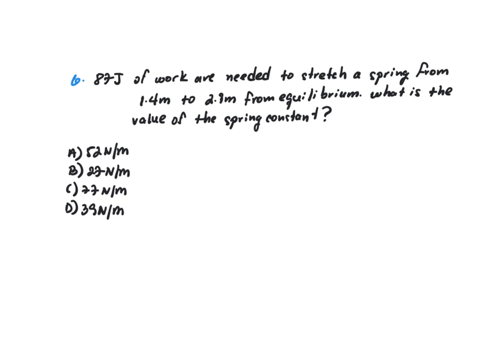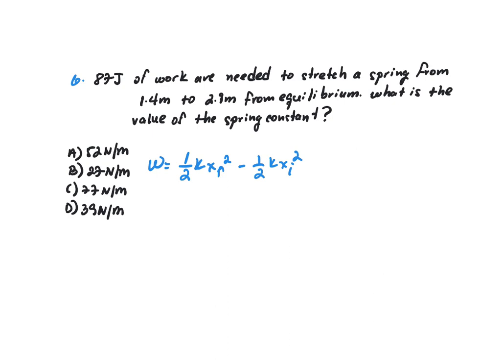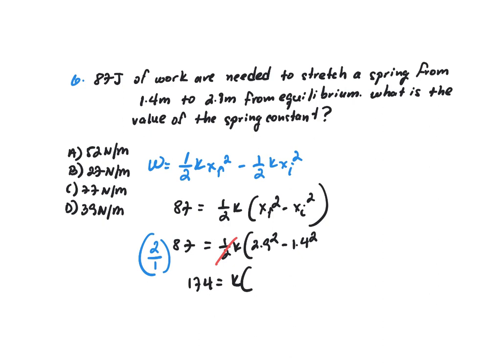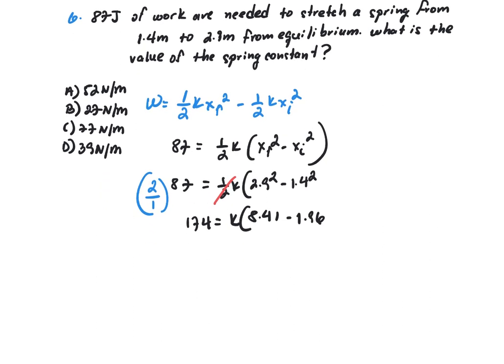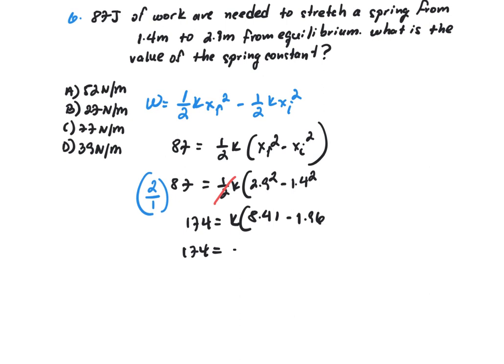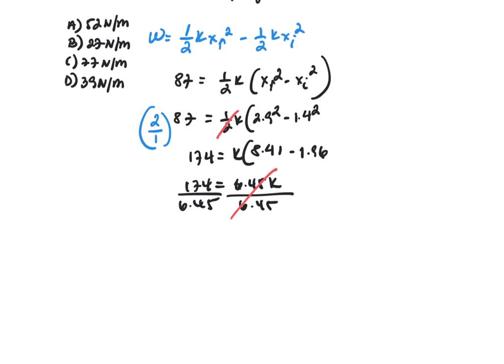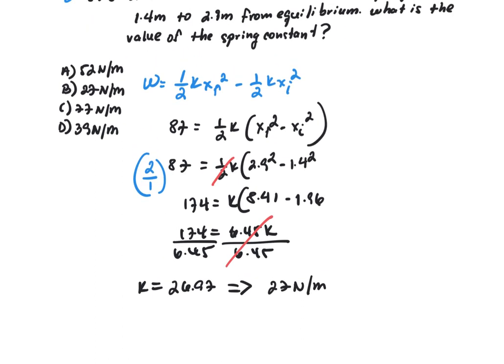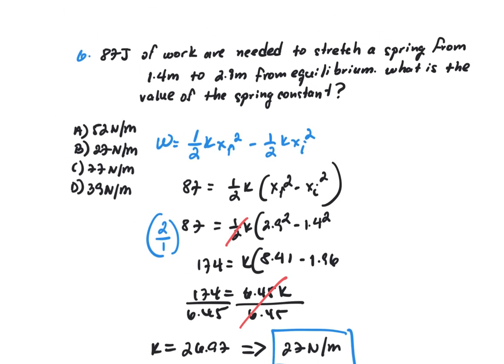Test2part2 extra credit question6